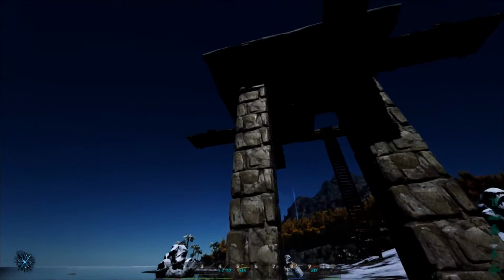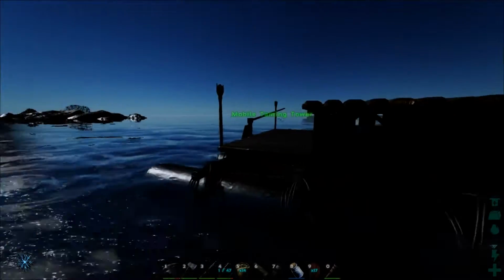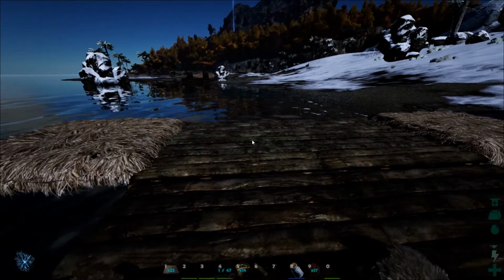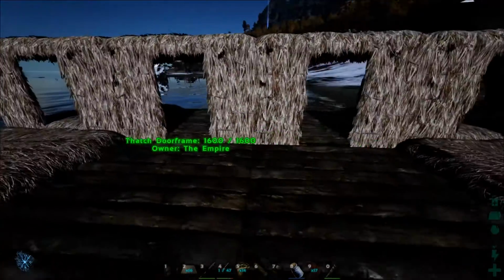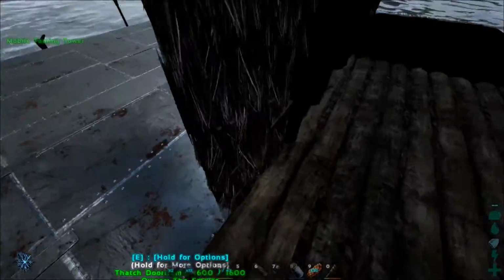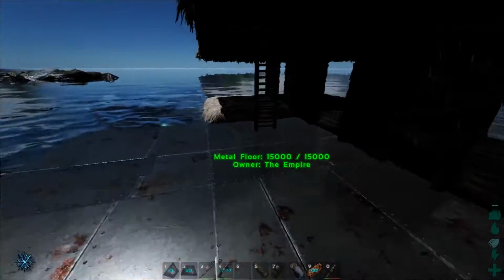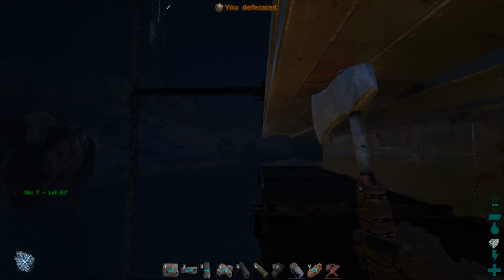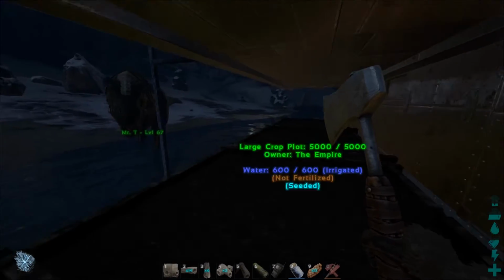ARK: Survival Evolved | S01E28 - Building the Battleship! (Plant Species X)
PommieGamer builds a battleship equipped with Plant Species X Gun turrets. Will it be strong enough to take down a level 20 Alpha T-Rex?

Overkill B-Sides
Simon Viklund